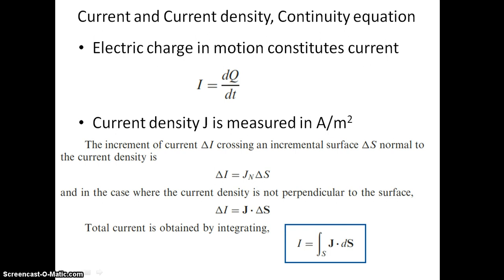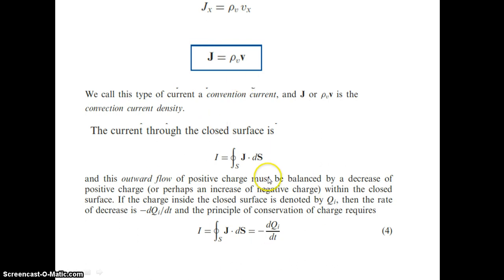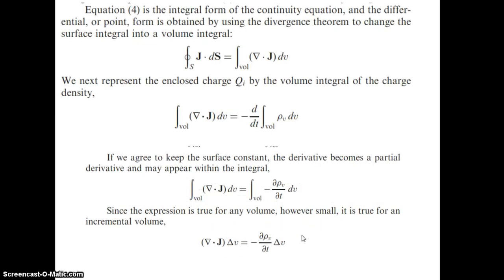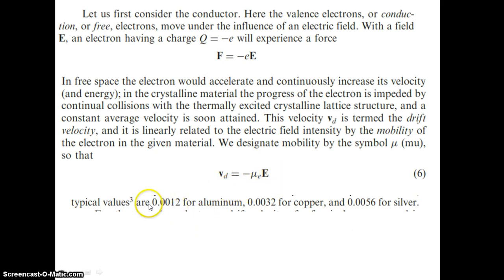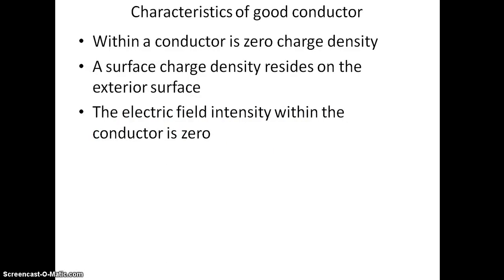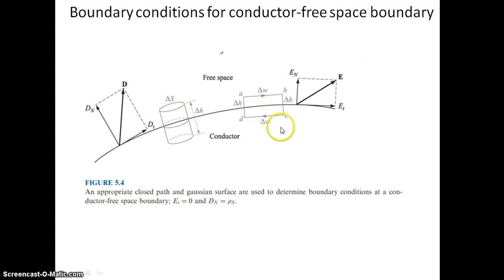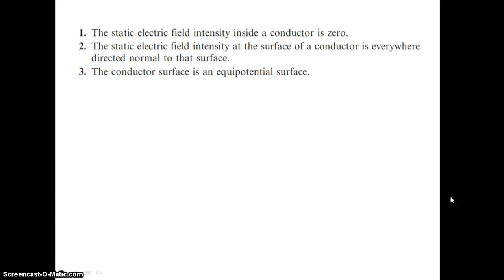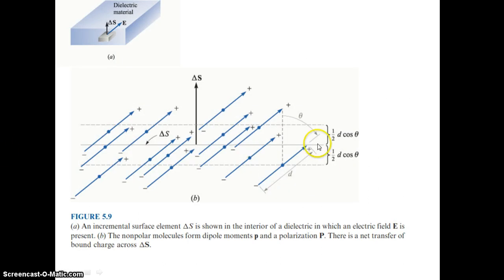EC8451 conductors, dielectric, boundary conditions